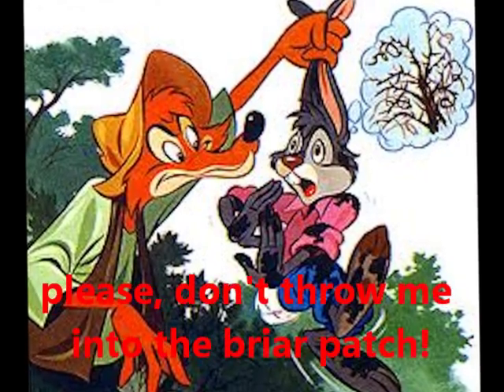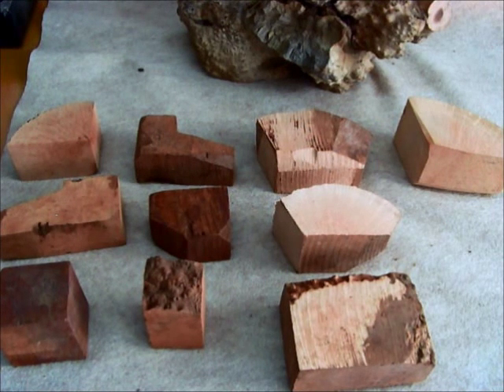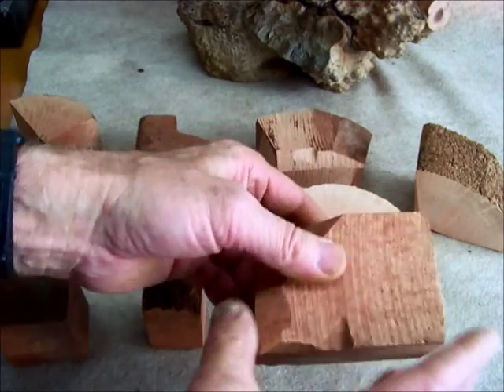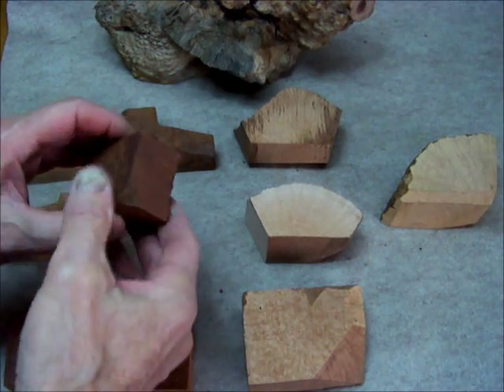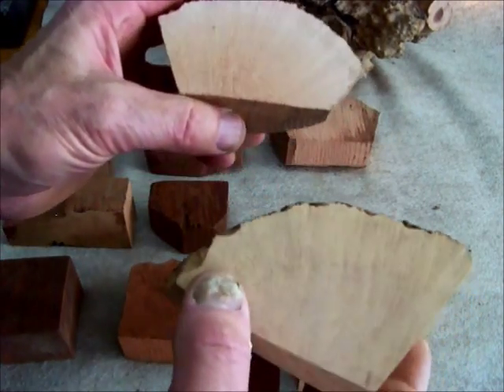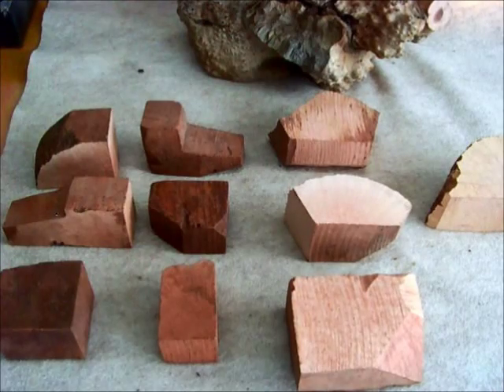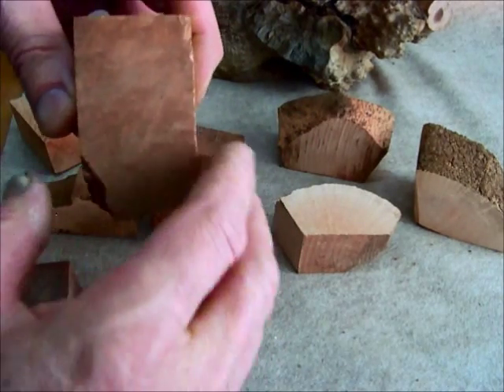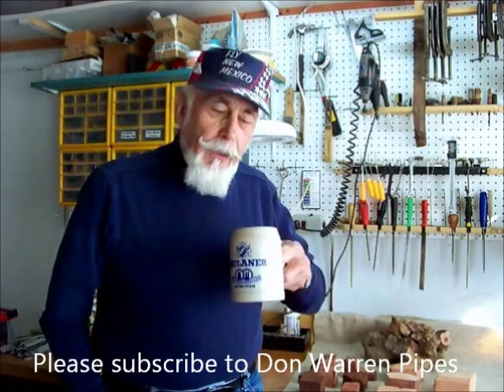Briar Patch - Pt 2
In Briar Patch Part 2, Don Gillmore, Don Warren pipe maker, discusses common briar block shapes used in pipe making and some of the cosmetic and smoking differences between Algerian, Italian and Grecian briar.